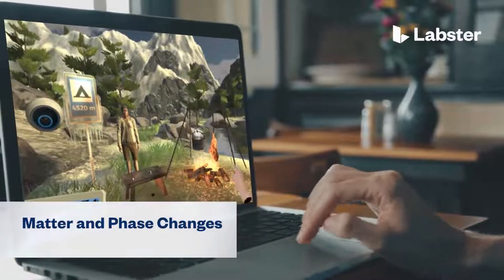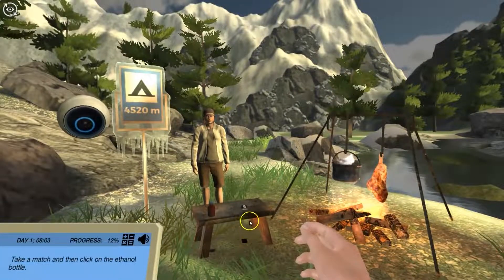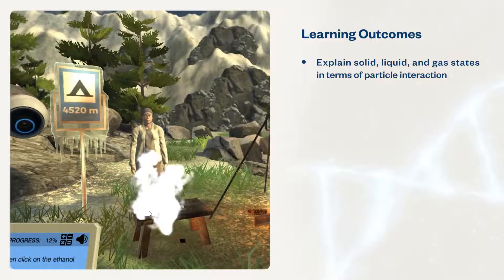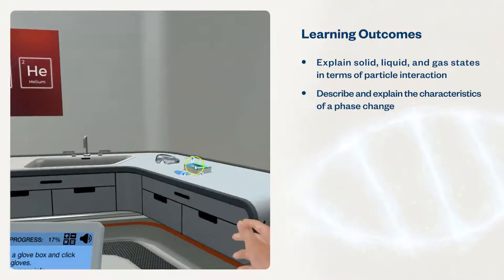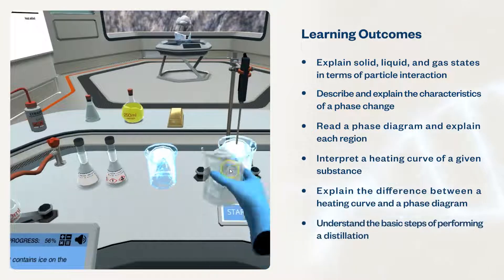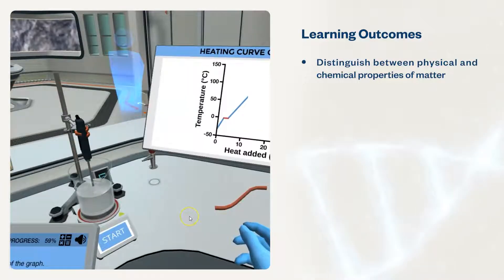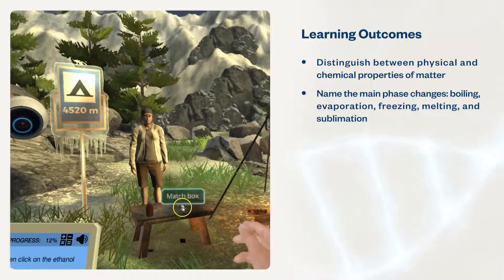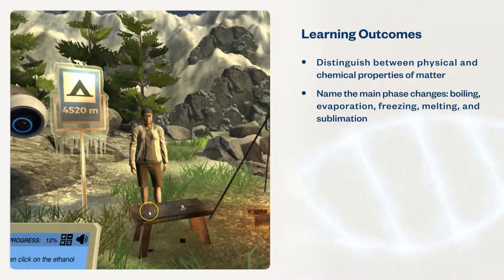Matter and Phase Changes: Distil ethanol | Virtual Lab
Rescue a town from a fuel crisis by using your knowledge about matter and phase changes principles and performing ethanol distillation.